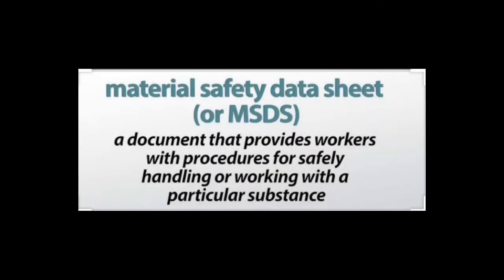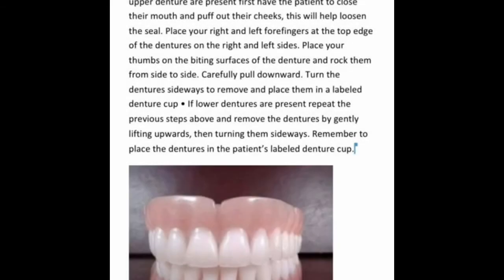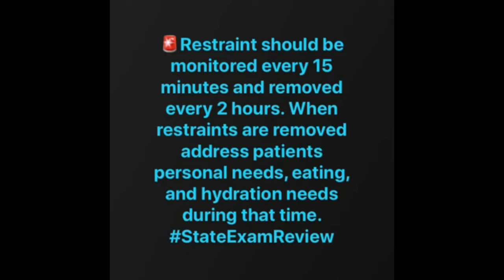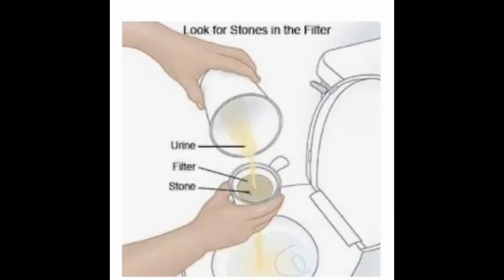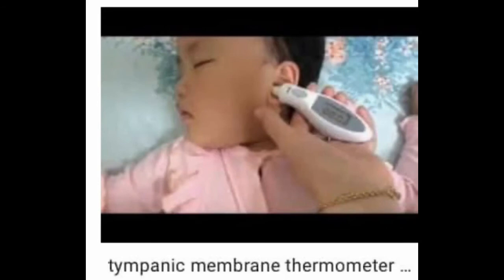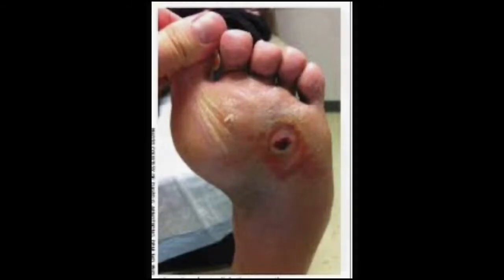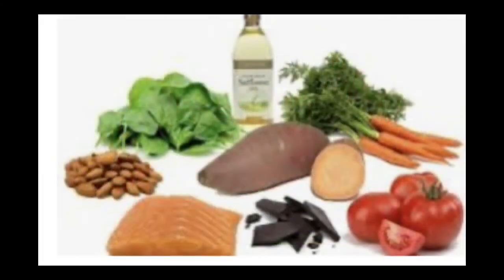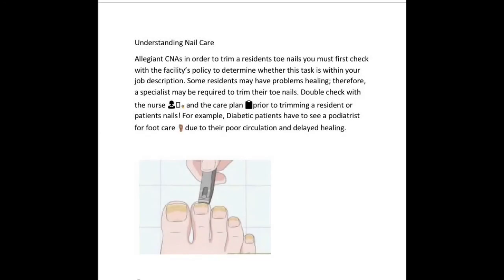Basic Nurse Aide Training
This video covers identification of supplies and their use along with basic nursing skills needed to work as a Certified Nursing Assistant